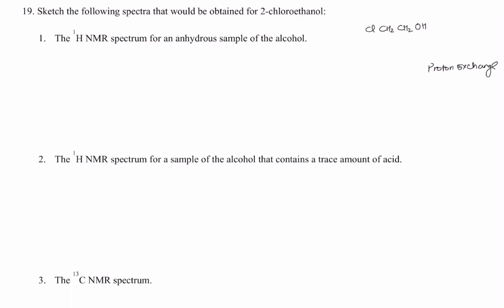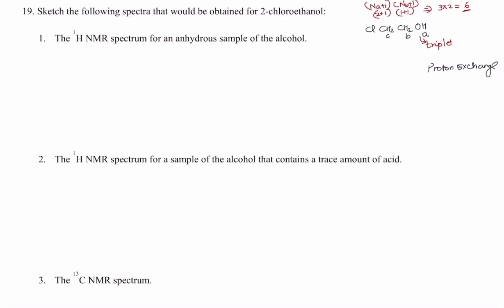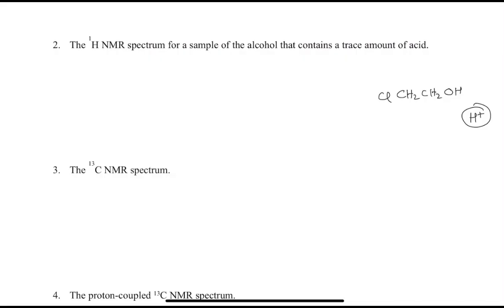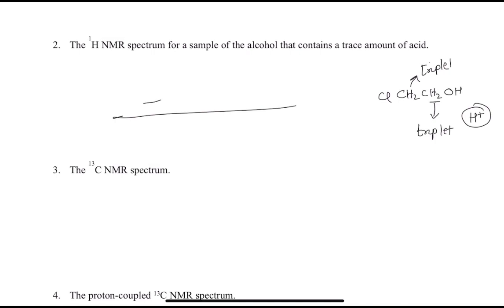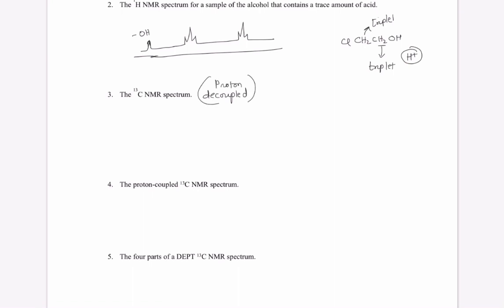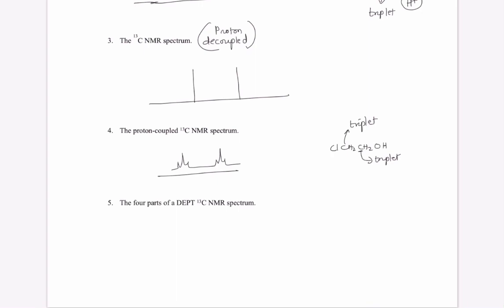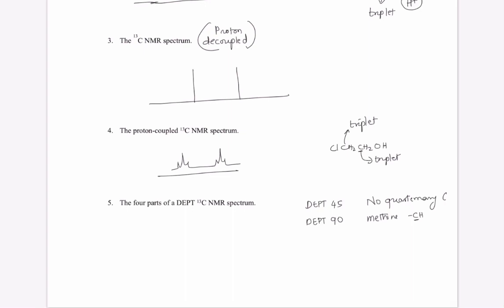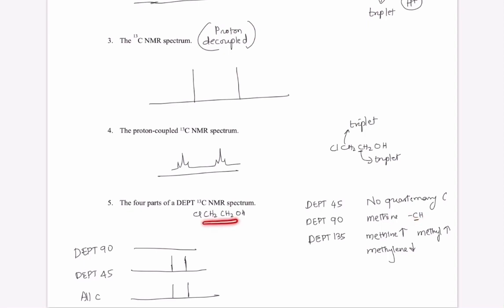NMR spectra of 2-Chloroethanol